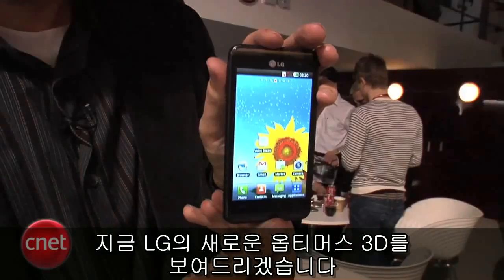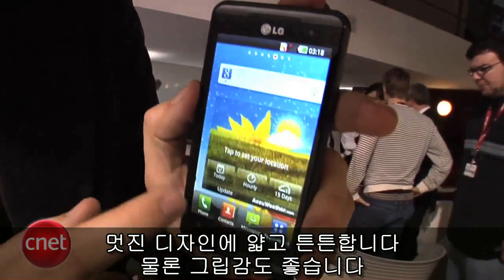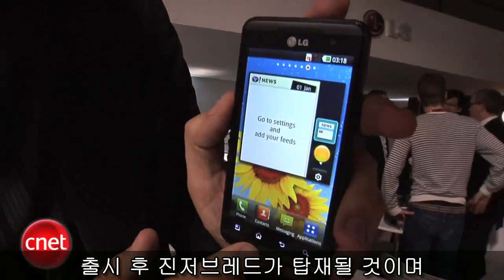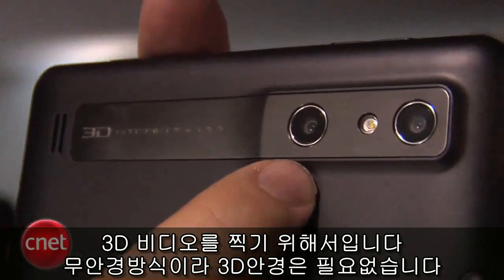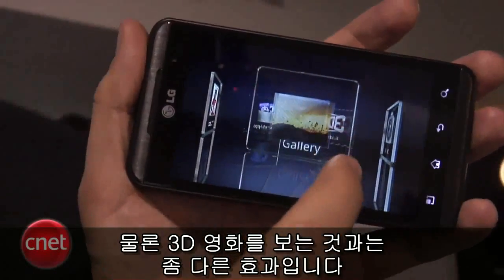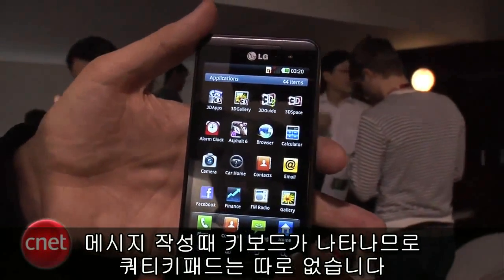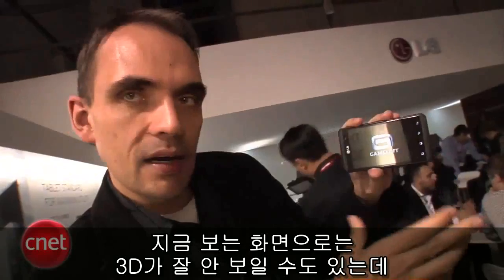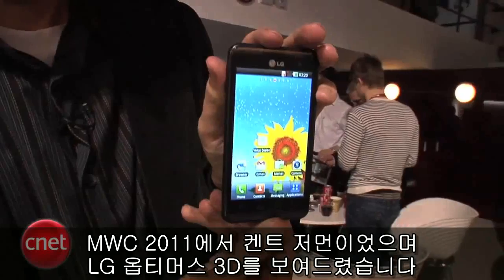스마트폰으로 무안경 3D 본다...'LG 옵티머스 3D'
미국 IT전문미디어 씨넷TV는 스페인 바르셀로나에서 열렸던 MWC 2011에서 LG전자의 무안경 방식의 3D 스마트폰 '옵티머스 3D'에 대해 소개했다.

'LG 옵티머스 3D'는 4.3인치 LCD를 탑재했으며 듀얼코어 프로세서와 안드로이드 진저브래드를 장착했다. 3D 스마트폰 답게 안경없이 3D 콘텐츠를 즐길 수 있을 뿐만 아니라 뒷 면에 두개의 카메라가 달려있어 3D 영상 촬영이 가능하다. 3D 이용 편의를 위한 핫키도 마련되어 있으며 넓은 시야각은 물론이고 2D 화면을 볼 때도 해상도가 떨어진다거나 하지 않는다.